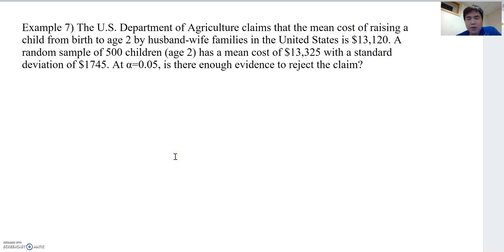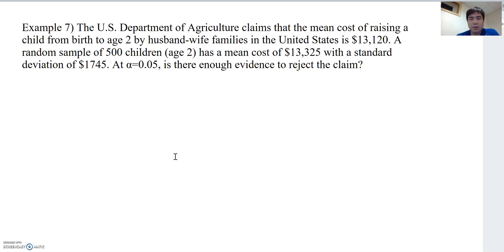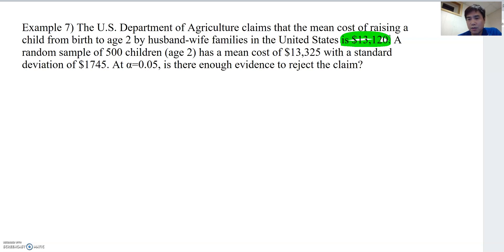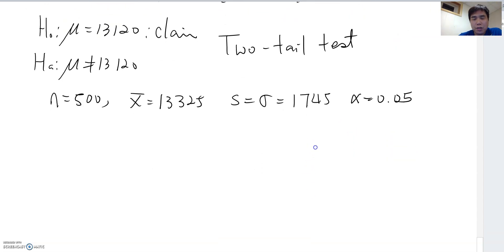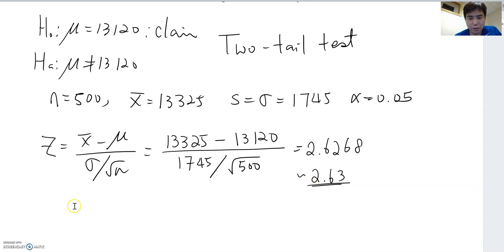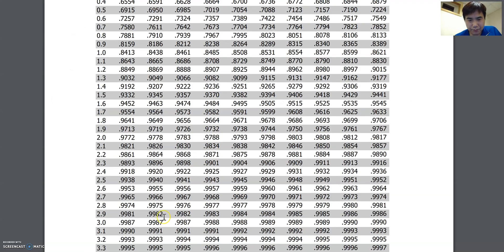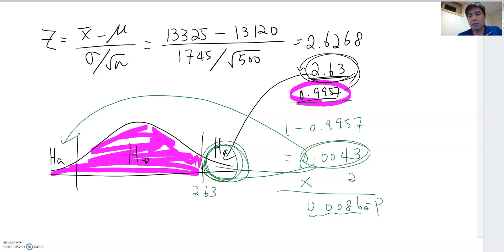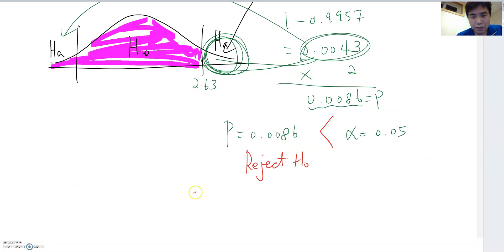Lesson 13.4 p value two tail test part 2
This video demonstrates a p-value two-tail test where the sample z-score is located on the right side.